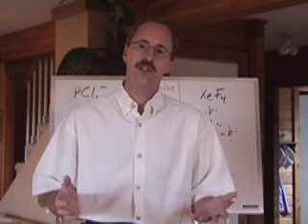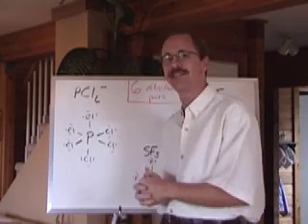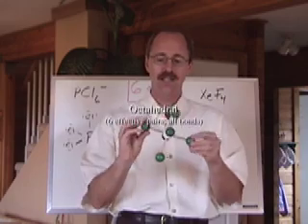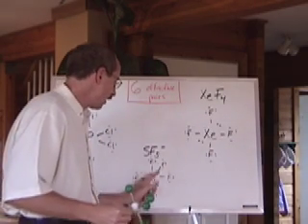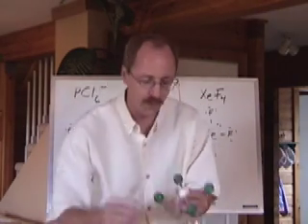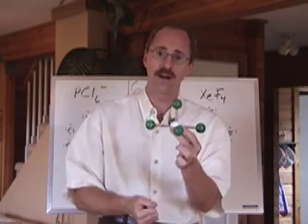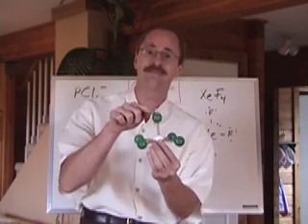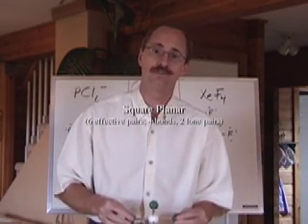AP Chemistry: Bonding 4